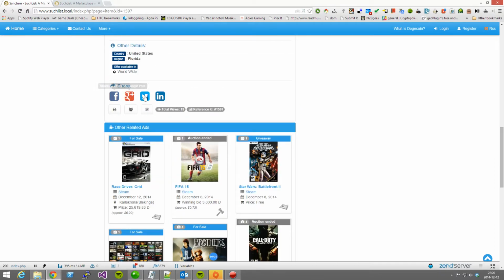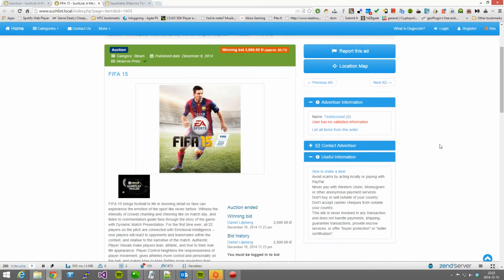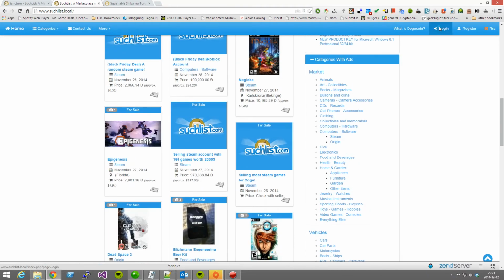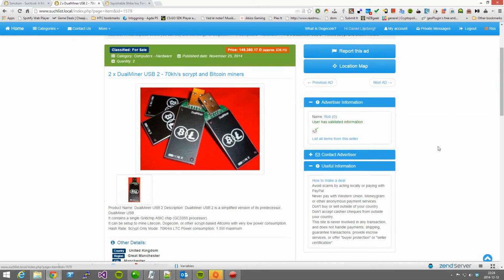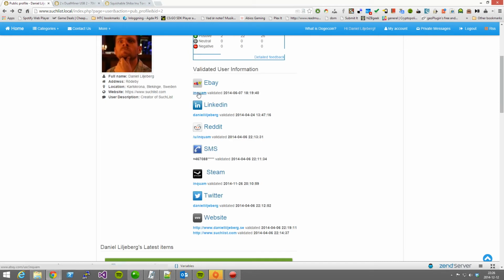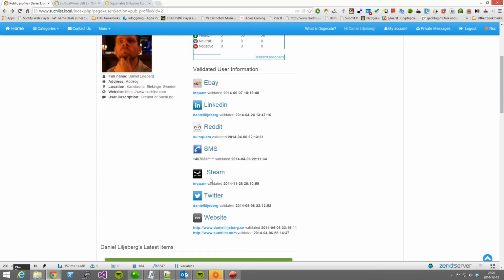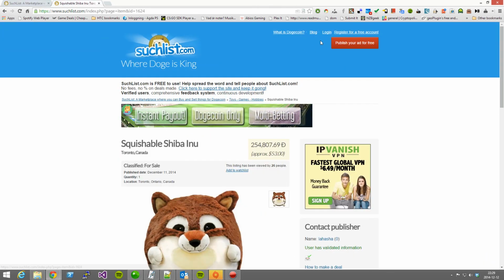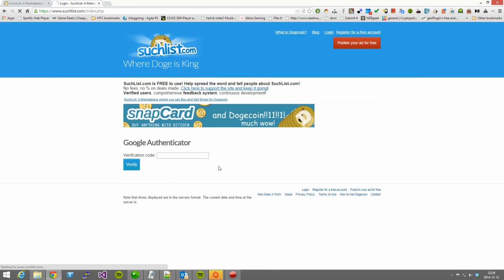New SuchList.com Design Sneak Peak (1/3)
A sneak peak of the work in progress update to SuchList.com